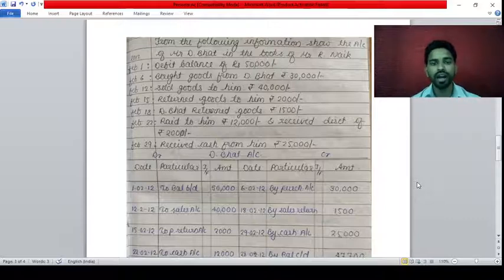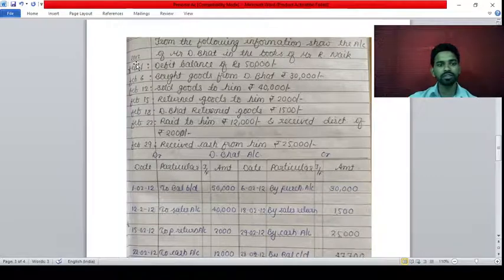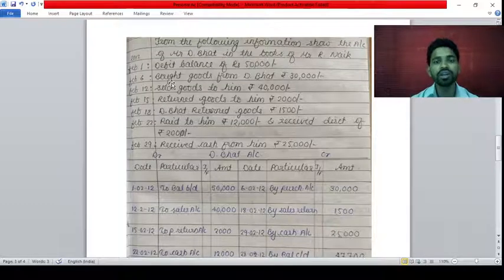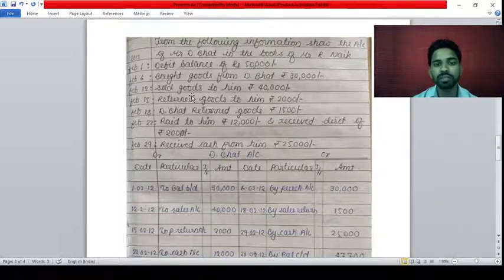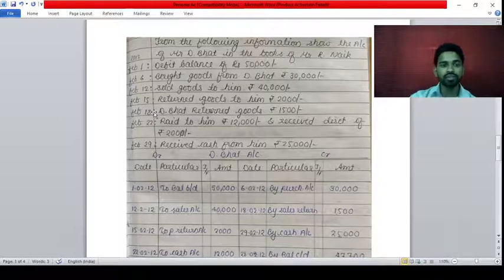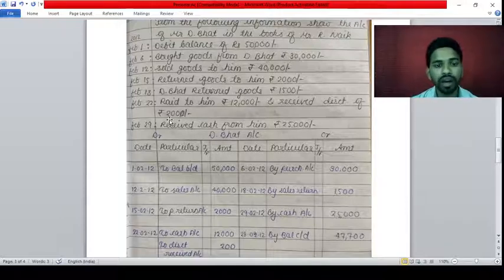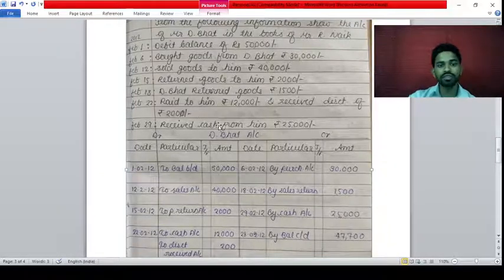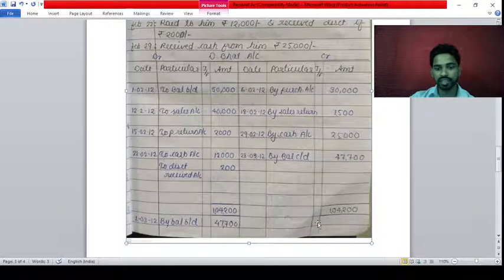1st Semester Subject: Financial Accounting Module No-1 Video No-30